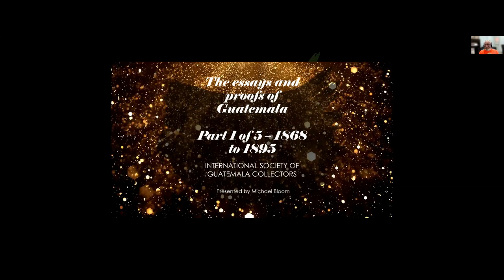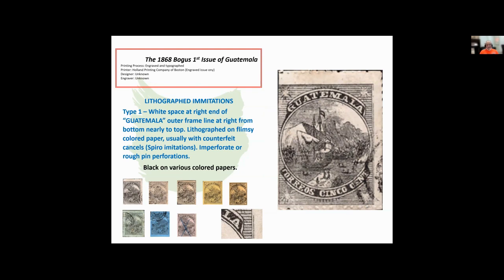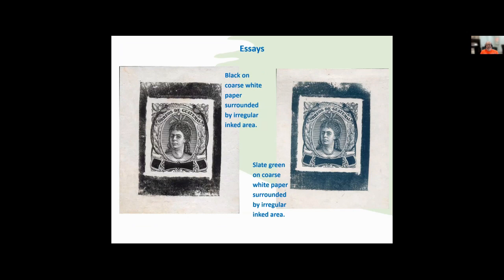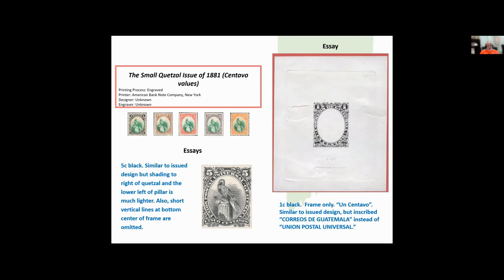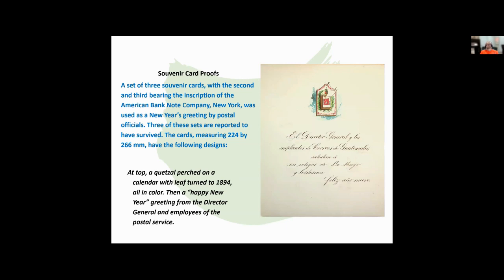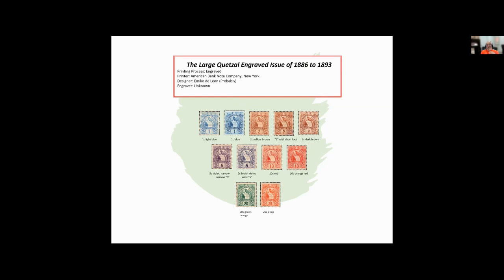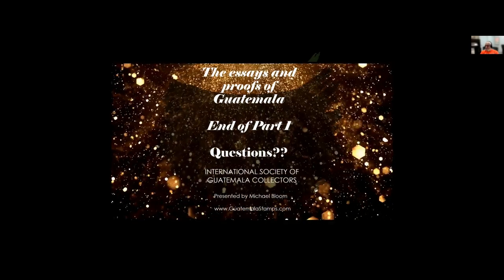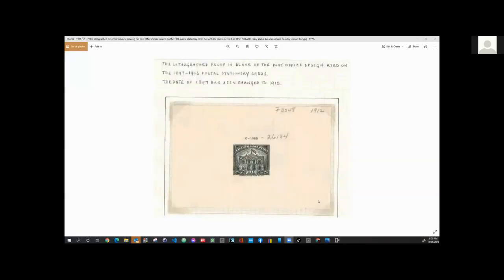Essays and Proofs of Guatemala - Part 1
Michael Bloom, 26 de noviembre del 2021